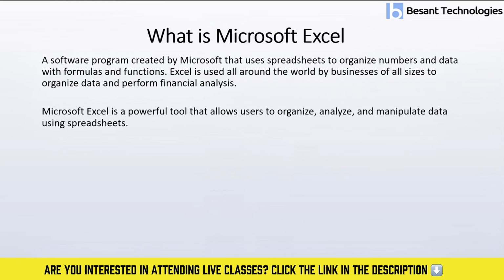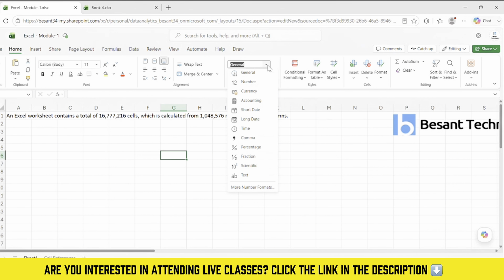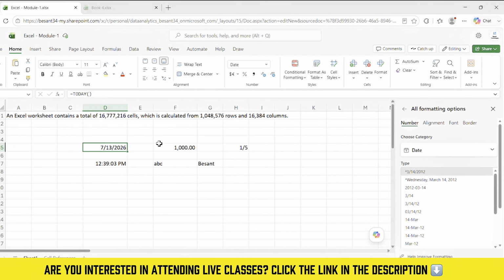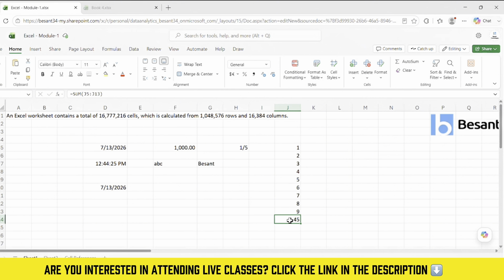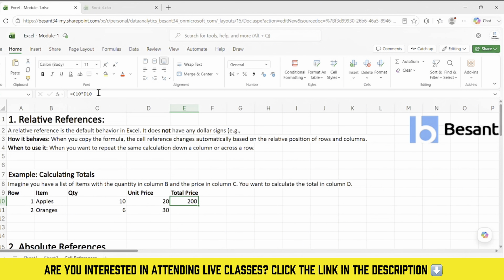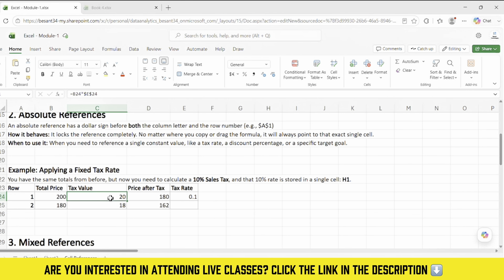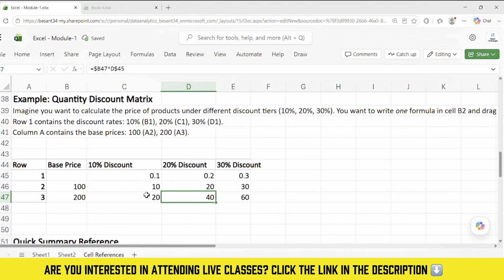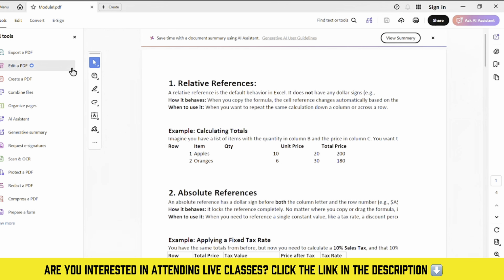Excel Tutorial for Beginners | Module 1 | Excel Interface, Workbook, Cell References & Formatting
Start your Microsoft Excel learning journey with Module 1 of our complete Excel tutorial series. In this beginner-friendly video, you will learn the fundamental concepts of Microsoft Excel, including the Excel interface, workbook and worksheet, rows and columns, different types of cell references, data entry, formatting, and saving your workbook.

This Excel course is designed for beginners, students, job seekers, working professionals, and anyone who wants to improve their Excel skills for office work, data analysis, and reporting.

In this video, you will learn:

Excel Interface and Ribbon
Workbook and Worksheet
Rows and Columns
Relative, Absolute and Mixed Cell References
Data Entry Techniques
Cell Formatting
Save, Open and Print Workbook

This complete Excel tutorial series will help you build a strong foundation before moving on to formulas, functions, charts, Pivot Tables, dashboards, Power Query, and advanced Excel concepts.

Course page links

Timestamps

00:00 Introduction
00:45 What is Microsoft Excel?
03:20 Excel Interface & Ribbon
09:15 Workbook, Worksheet, Rows & Columns
18:40 Cell References (Relative, Absolute & Mixed)
31:20 Data Entry & Formatting
45:30 Save, Open & Print Workbook
50:00 Summary